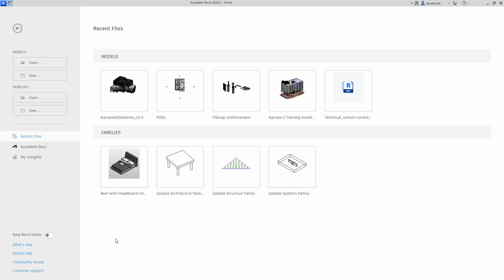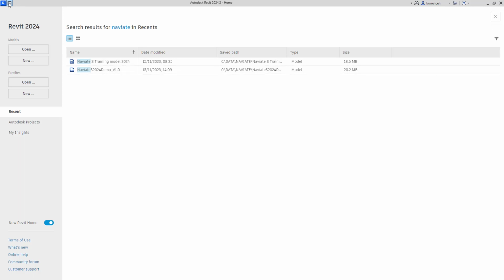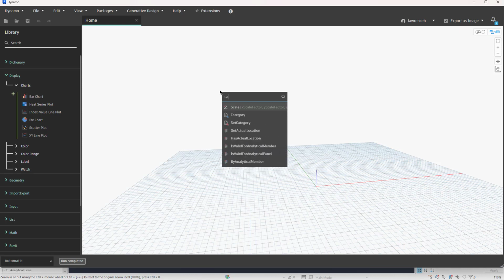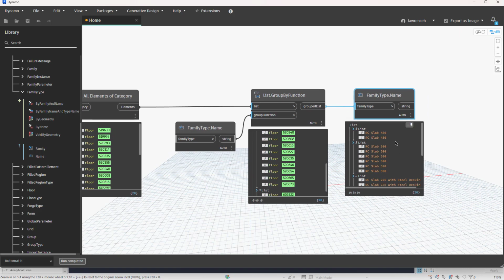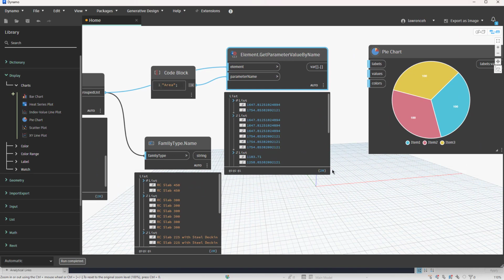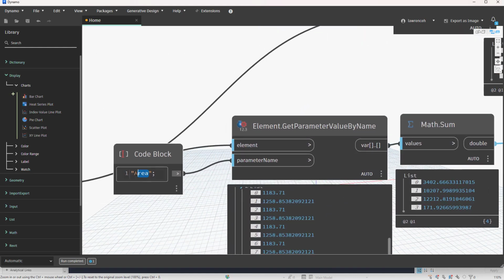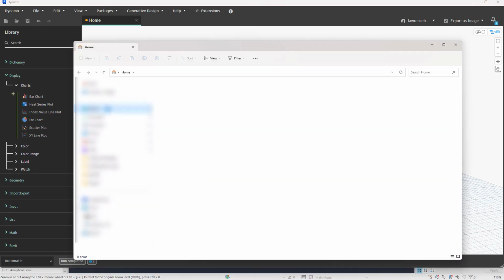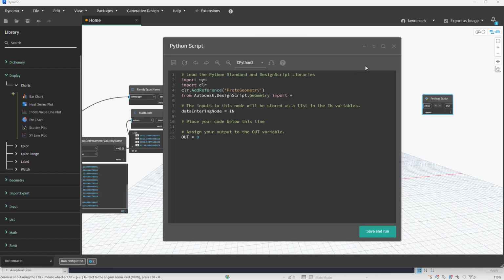Revit 2024.2 What's New!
In this short video we will take a look at some of the enhancements to Revit 2024.2 as well as Dynamo 2.19.3 with a specific look at the new chart tools.